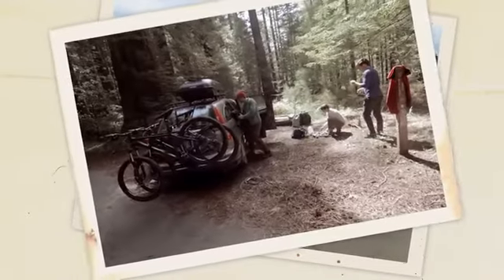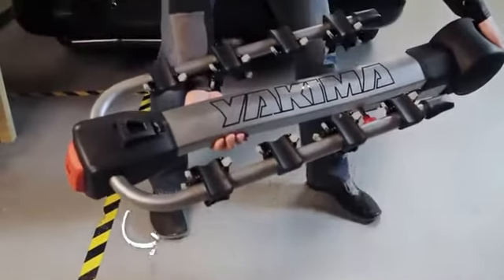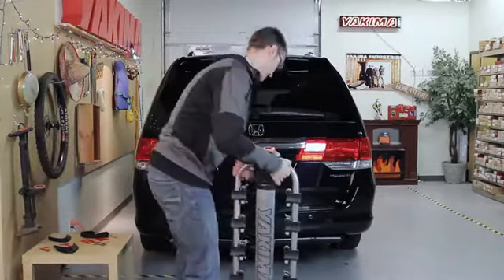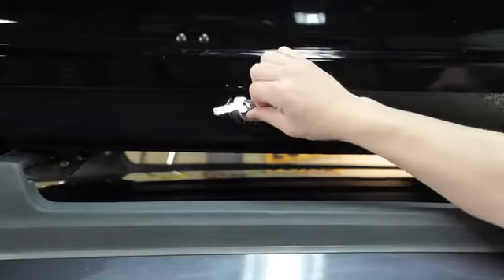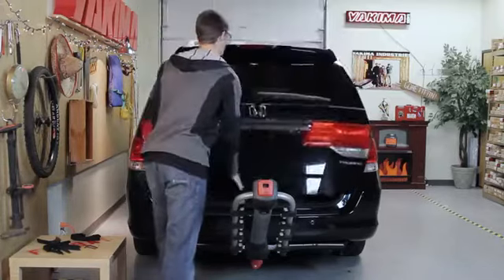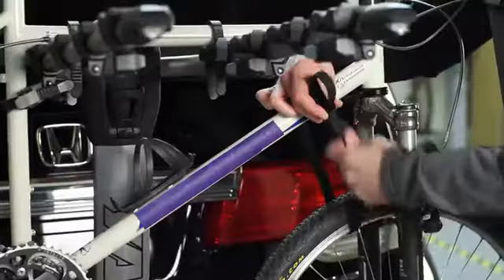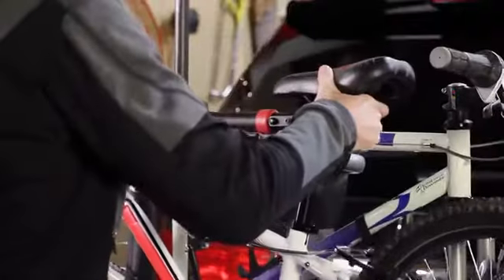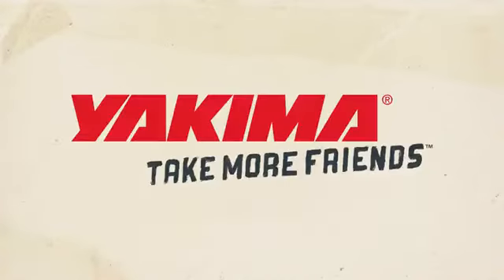AKIMA | Ridgeback Tilt-Away Hitch Bike Rack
SMART DESIGN: UpperHand lever tilts the rack down to access the back of your vehicle and folds flat for easy storage; Carries up to 2 bikes

DURABLE, STABLE, SECURE: Zero-hassle ZipStrips secure the bikes to the rack and are fully removable; Anti-sway cradle design minimizes bike-to-bike contact

EASY INSTALL: Tool-free SpeedKnob quickly tightens and locks the rack to your car; Fully assembled; Easy 5 minute install

SIMPLE TO STORE: Folds flat for easy storage; 1-1/4" or 2" hitch receiver required

ROAD TRIP READY: Yakima signature bottle opener lets you enjoy a post-ride cold one

Product description
Here's a hitch rack that goes long on features. Starring the UpperHand control lever that tilts the rack to make access to your vehicle a cinch. Also includes zero-hassle ZipStrips to secure your bike, folds flat for easy storage and to top it off is fully-assembled out of the box. Weight: 32.00 lbs. Dimensions: L 44.00 in x W 12.00 in x H 16.00 in.